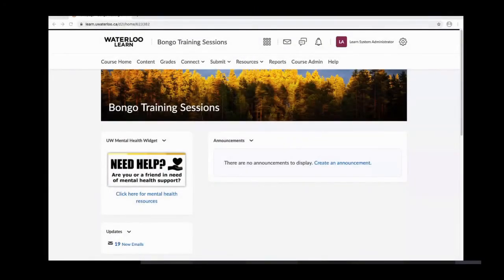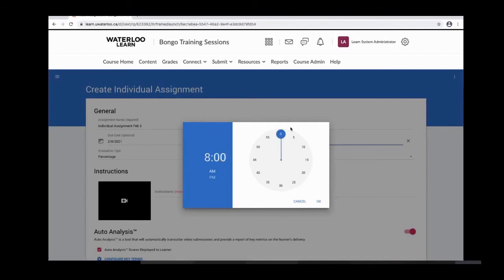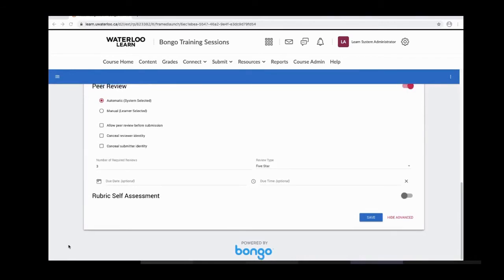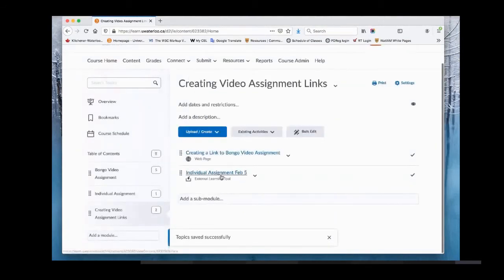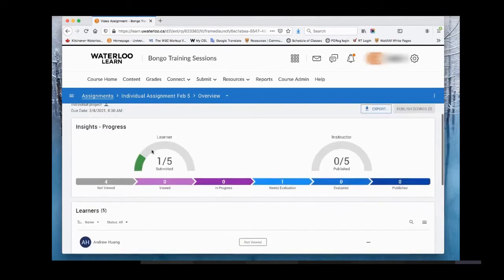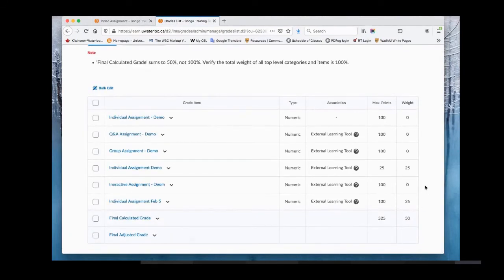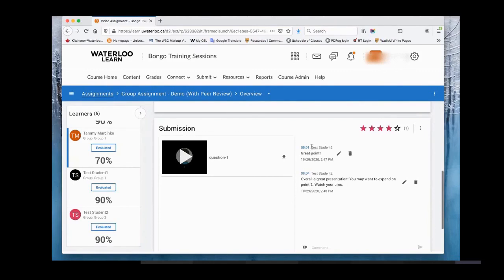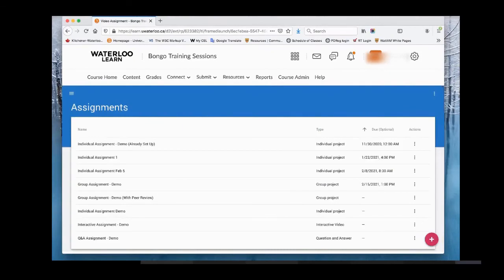CEL System: Bongo - Video Assignment, April 2021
This video will cover the different assignment types available within Bongo's Video Assignment tool.